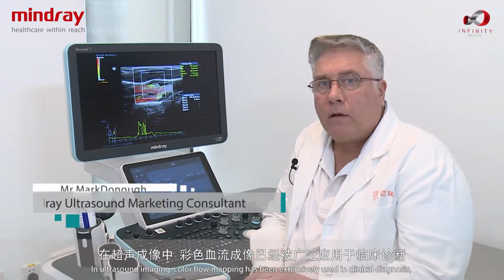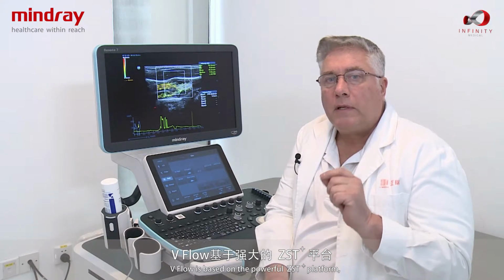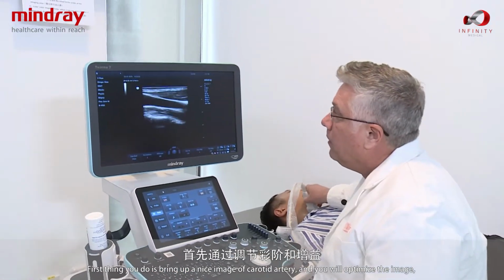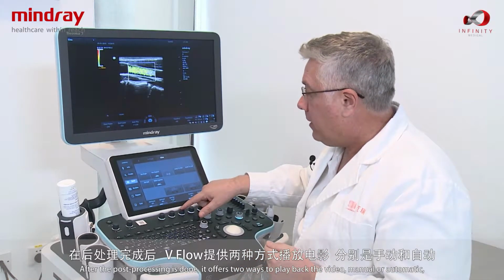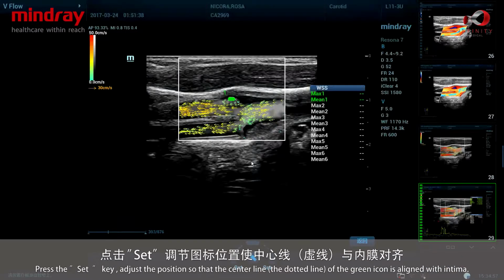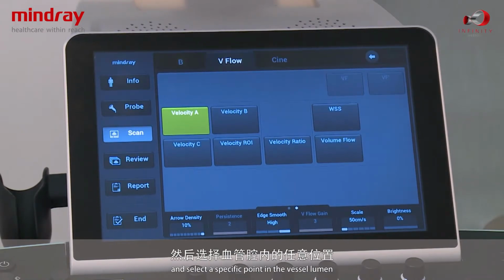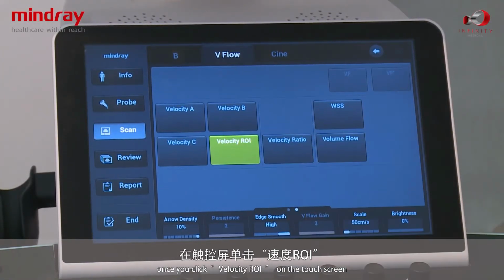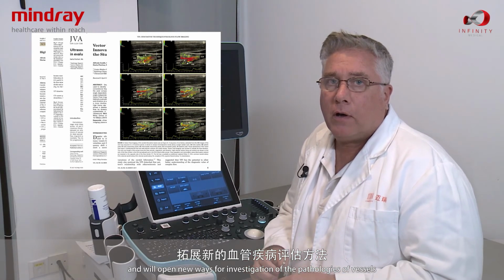Mindray's V Flow Training and Demonstration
V Flow (Vector Flow) is a novel approach for vascular hemodynamic analysis. V Flow uses color-coded vector arrows to indicate the velocity’s magnitude and direction of blood cells. With ultra-high frame rates, it provides extremely accurate and angle-independent visualization of complex vascular hemodynamic profiles. With comprehensive data information, V Flow is the most valuable tool for vascular clinical research.

0:47 V Flow introduction
1:29 V Flow Principle
2:31 Demonstration
4:16 Video Playback and Quantification
5:18 Wall Sheer Stress (WSS) measurement
6:28 Volume Flow measurement
7:06 Velocity Curve measurement
7:56 Velocity Ratio measurement
8:32 Velocity ROI measurement
9:10 Complete Cardiac Cycle determination